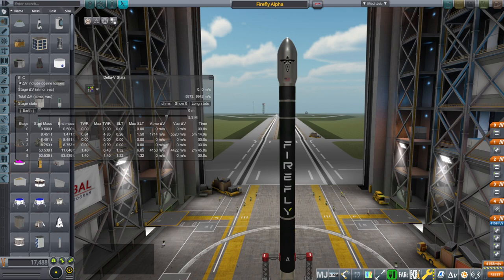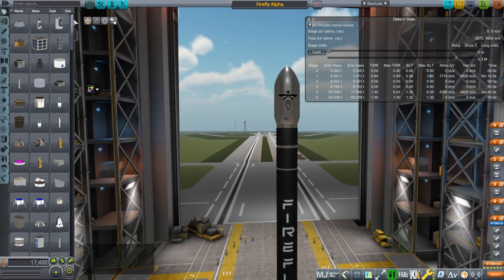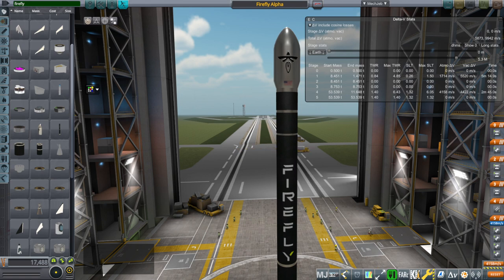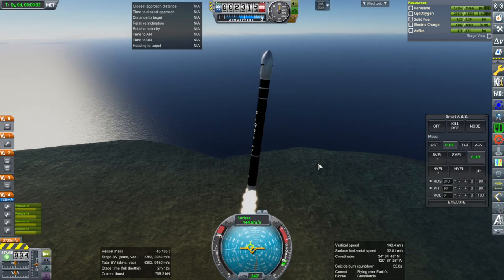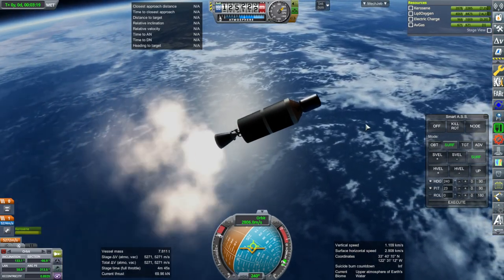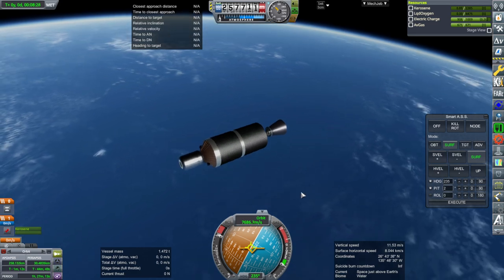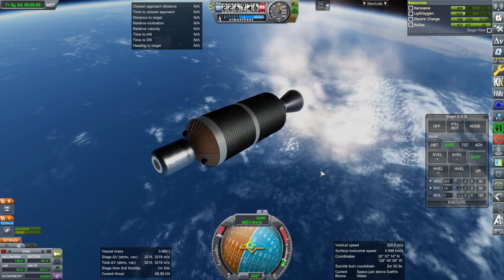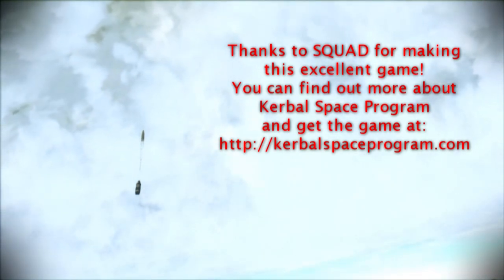KSP 1.8.1 with RO - Firefly Alpha Update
I made a slight improvement to the model of the Lightning engine and tested the rocket to the interesting 137 degree inclination that the real launch was sent to, seeing what its maximum payload to that would be. Small Rockets mod